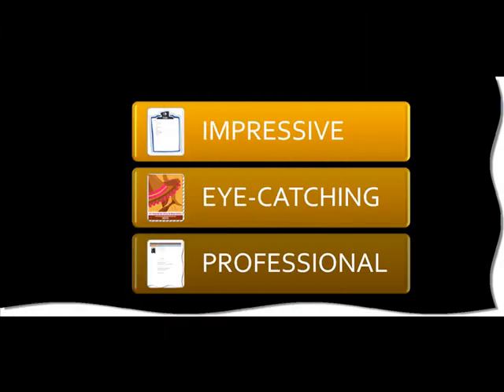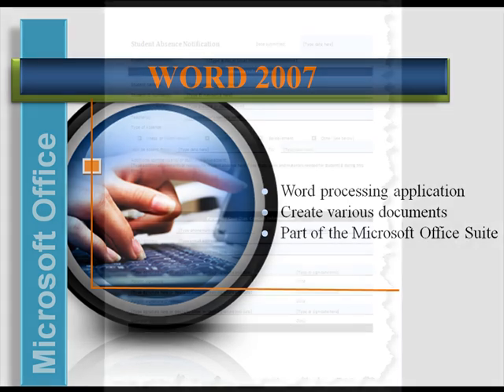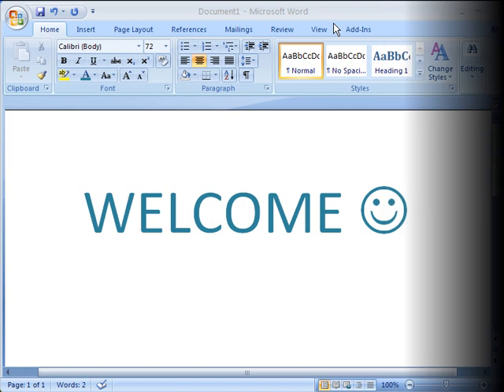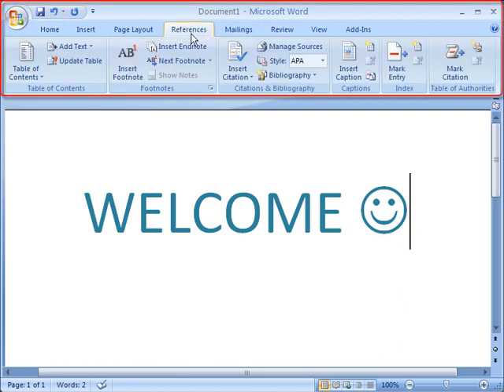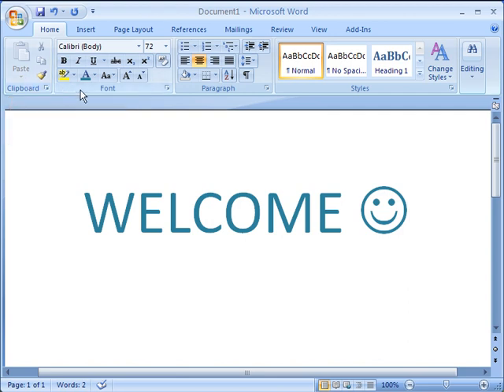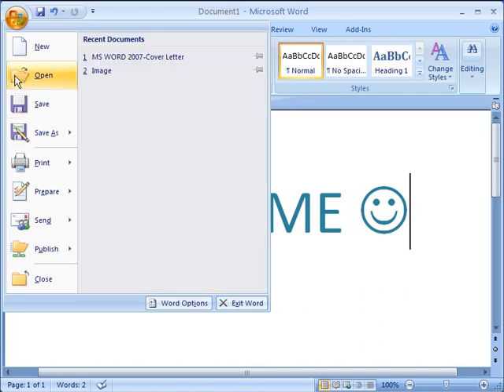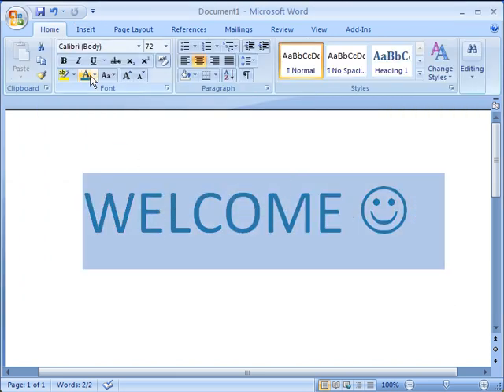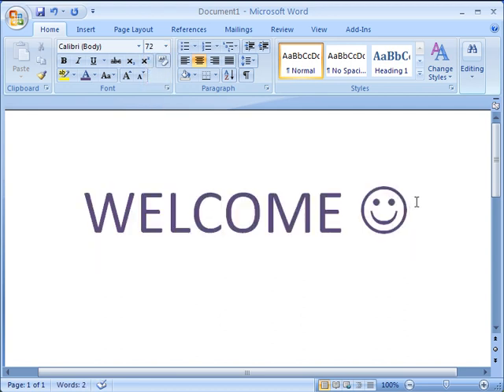Word 2007 Overview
Word 2007 is the word processing software in the Microsoft 2007 Office Suite. It allows you to easily create a variety of professional-looking documents using features such as themes, styles, SmartArt, and more. Please visit us at GCFLearnFree.org to see all of the FREE learning opportunities we provide!